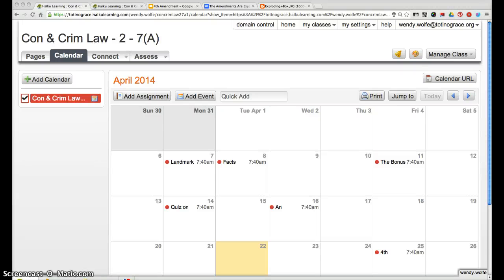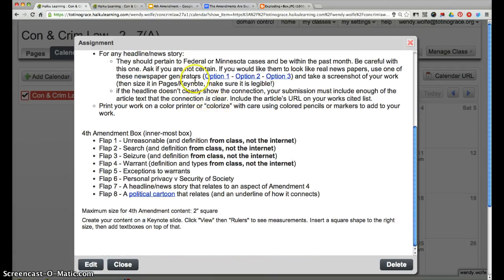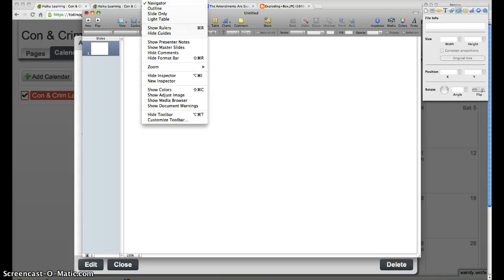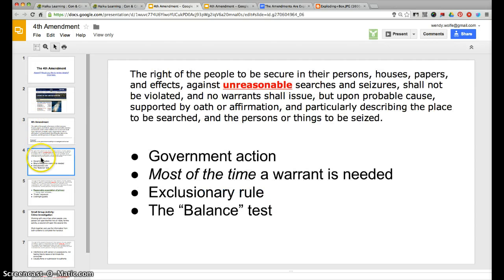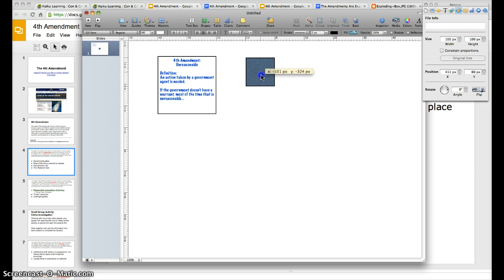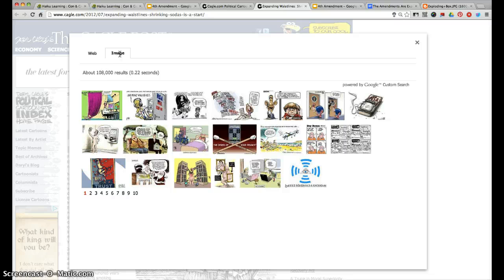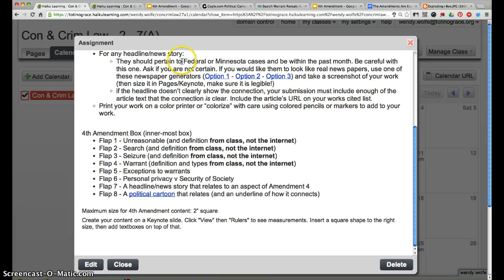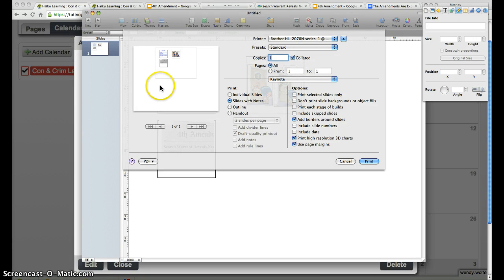Amendment Box Overview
Con-Crim